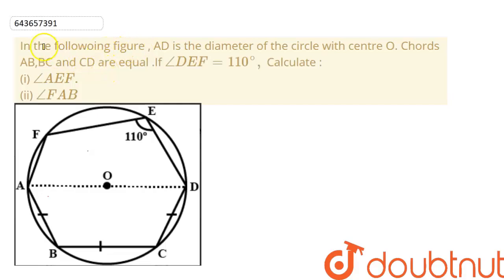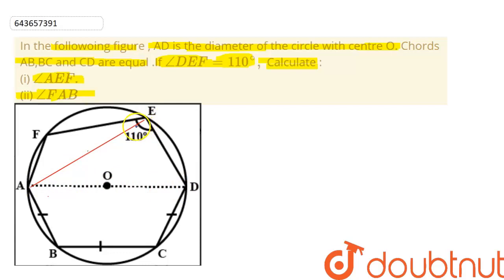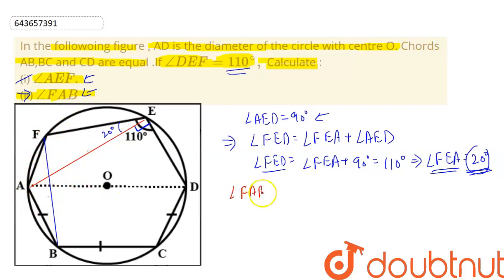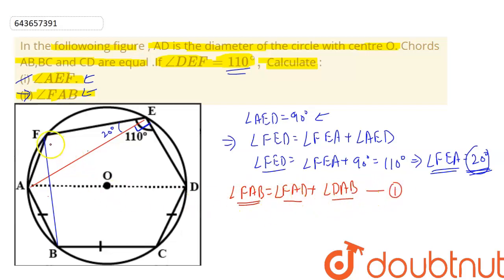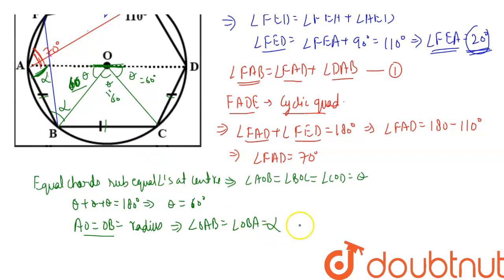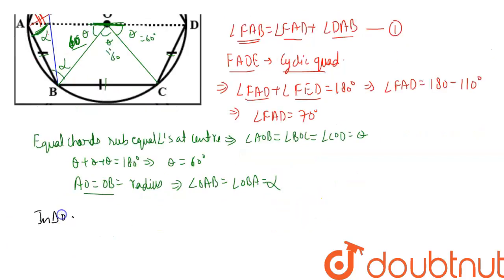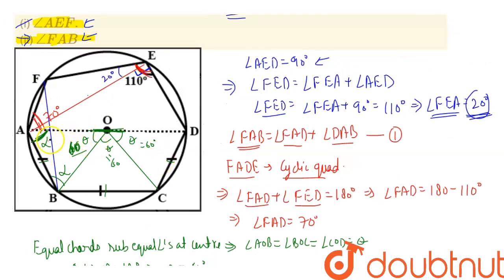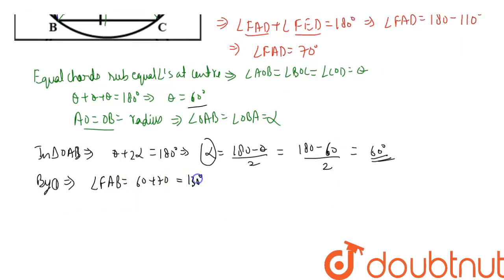In the followoing figure , AD is the diameterof the circle with centre O. Chords AB,BCand CD are...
In the followoing figure , AD is the diameterof the circle with centre O. Chords AB,BCand CD are equal .If angle DEF = 110 ^(@) , Calculate :(i) angle AEF . (ii) angle FAB (#SEL_RKB_ICSE_MAT_X_C17_E03_002_Q01.png width=80%gt
Class: 10
Subject: MATHS
Chapter: CIRCLES
Board:ICSE

👉 Have Any Query? Ask Us.